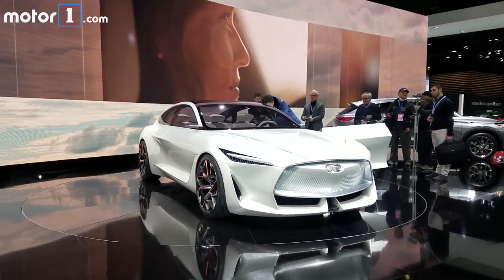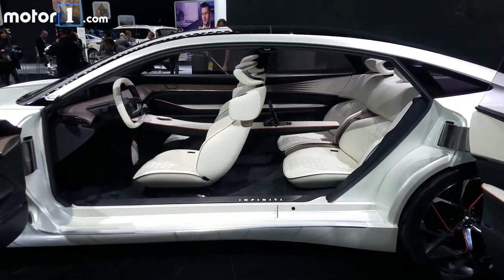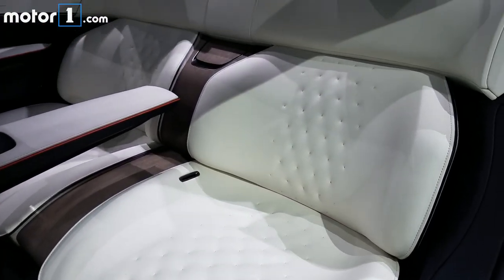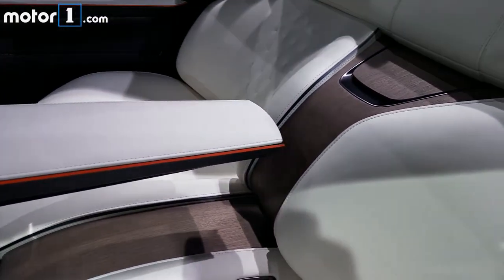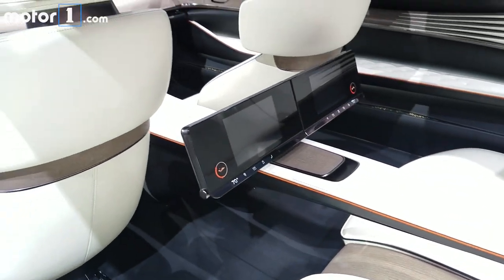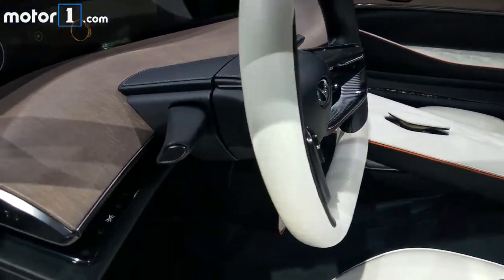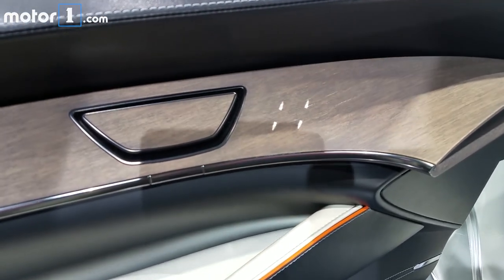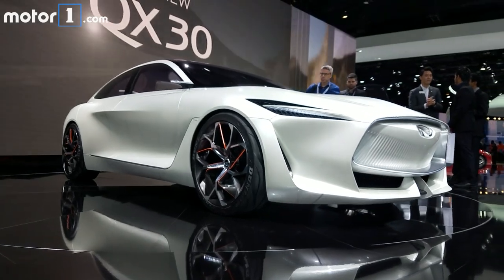Infiniti Q Inspiration Concept: 2018 Detroit Auto Show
Motor1 Senior Editor Jake Holmes takes a look at the all new Infiniti Q Inspiration Concept at the 2018 Detroit Auto Show.

CREDITS:
Host: Jake Holmes
Video Producer: James Bradbury